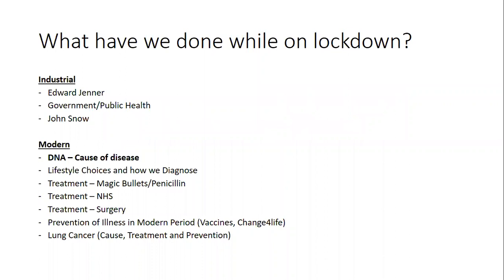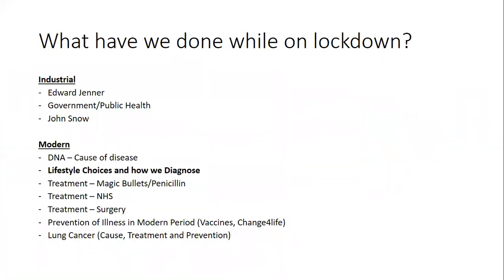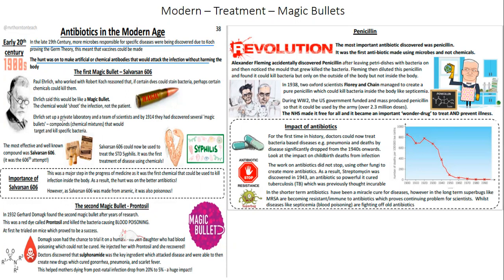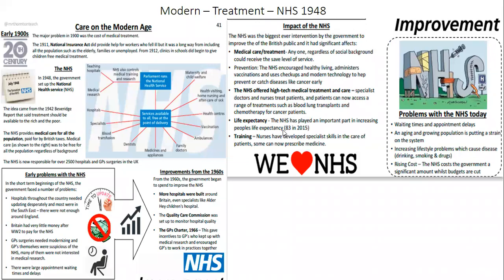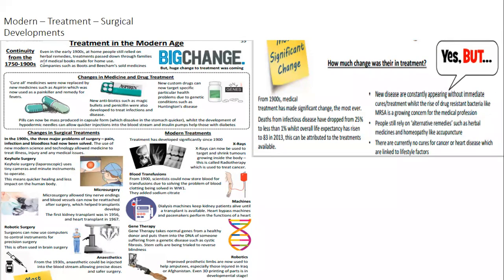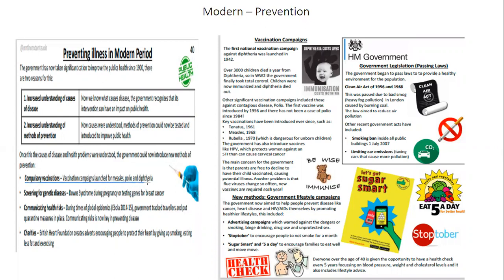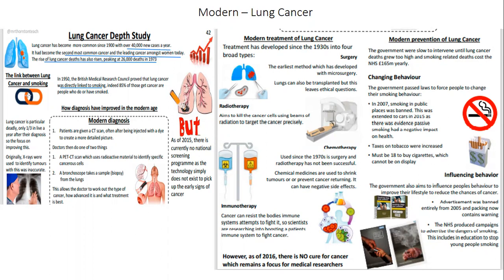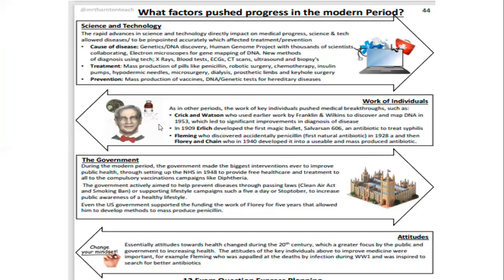Year 9 - Lockdown Overview Part 2